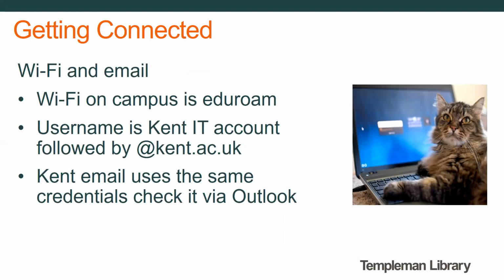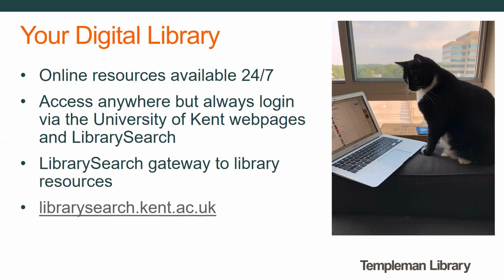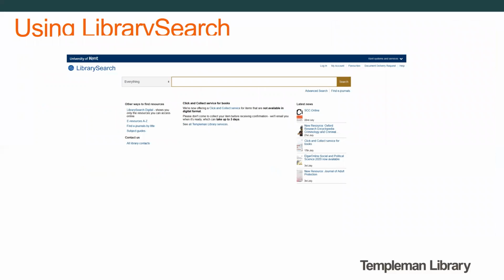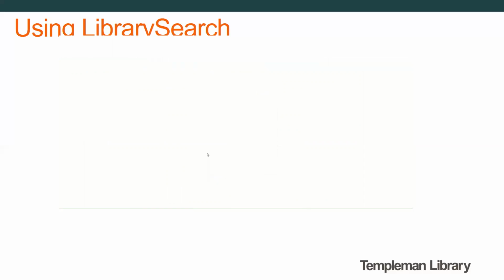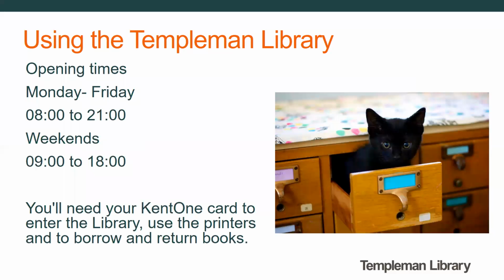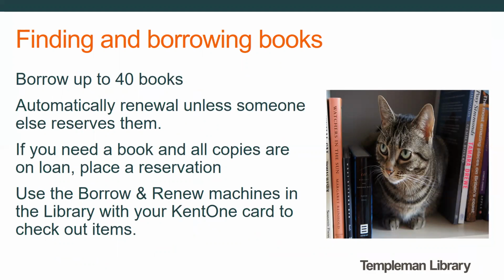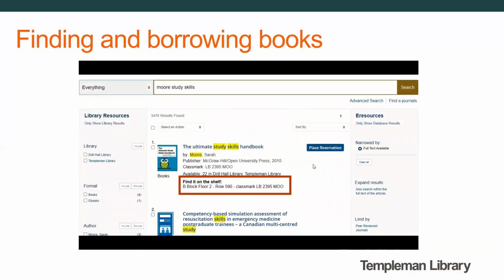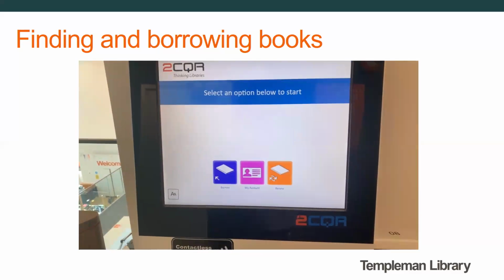Introduction to Library and IT Services - web chats catch up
Library and IT Services web chats: find out all you need to know about getting started with Library and IT Services at Kent here